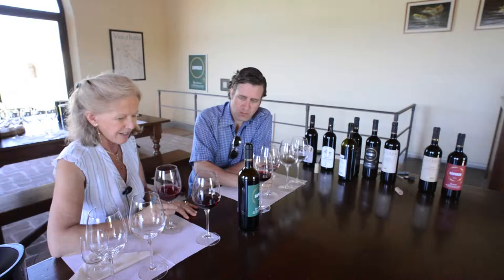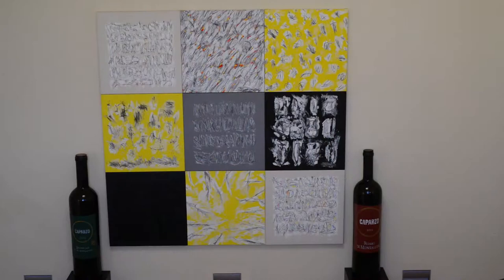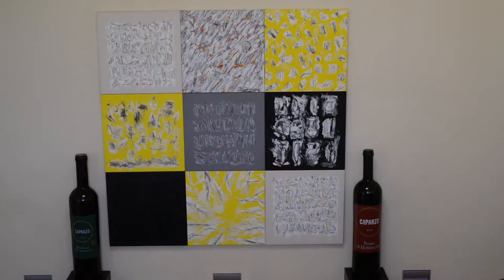Wines of Italy: Elisabetta Gnudi Angelini, Caparzo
Wines of Italy: Elisabetta Gnudi Angelini, Caparzo, Montalcino, Italy